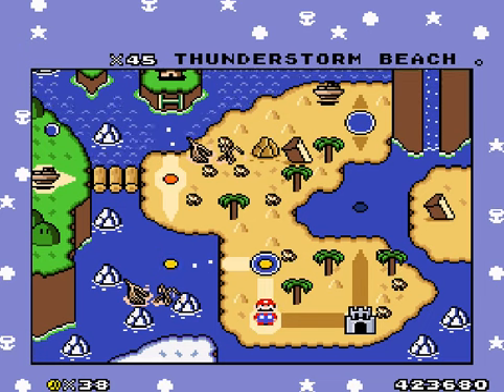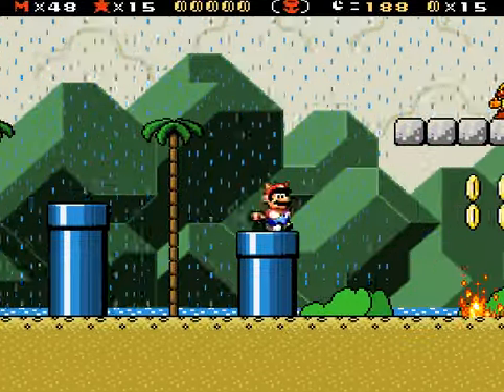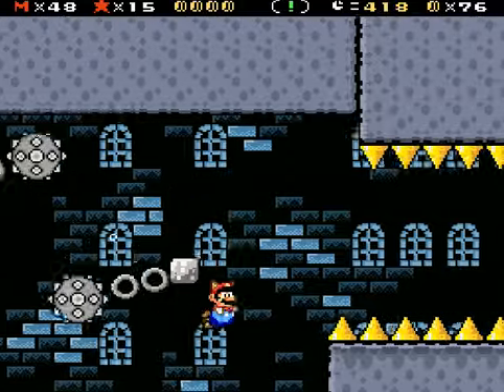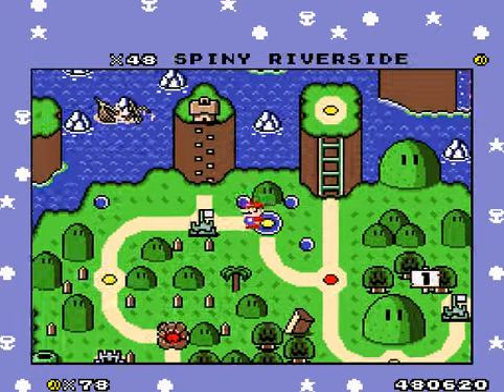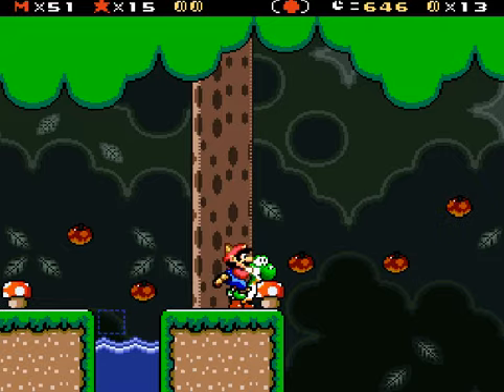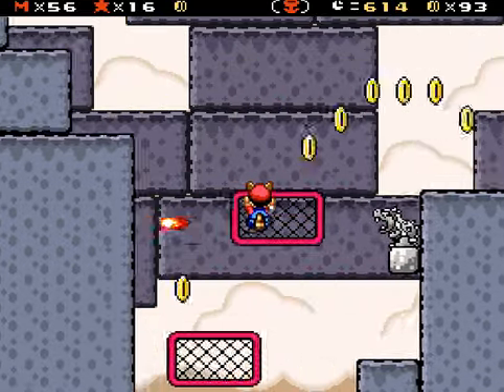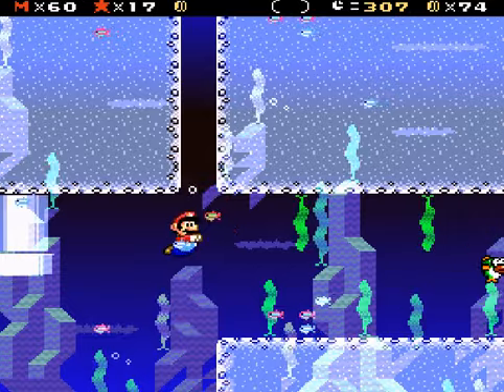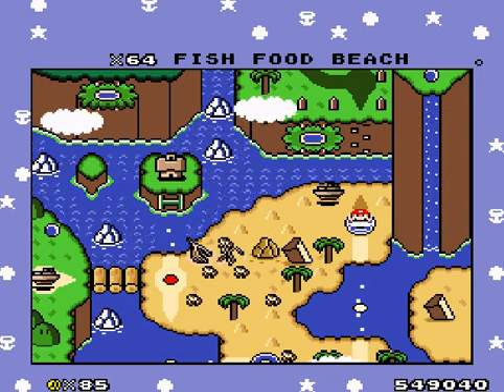Let's Play CMW 3: The Finale #4 - Wily Water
Nothing to do with the antagonist in Mega Man.  Hack made by Bandicoot.